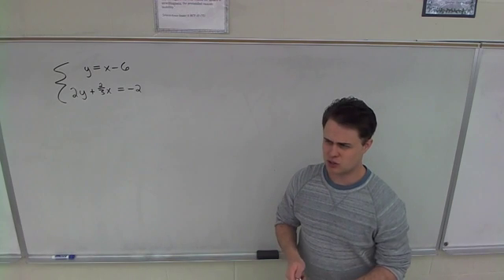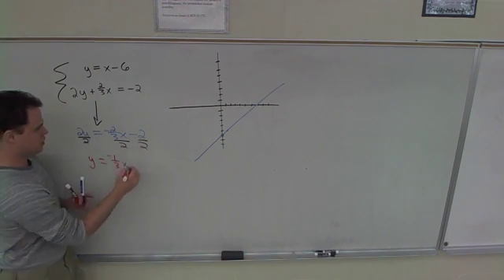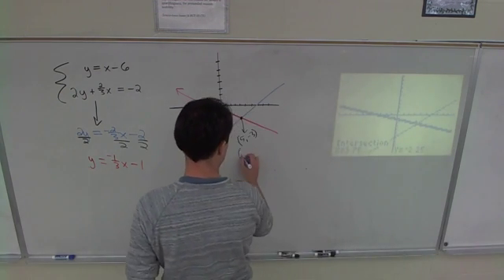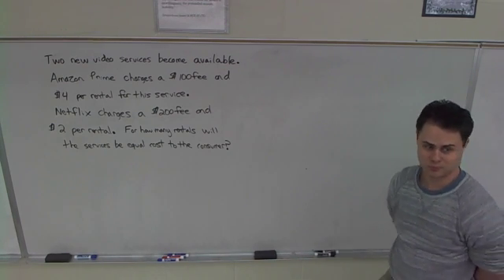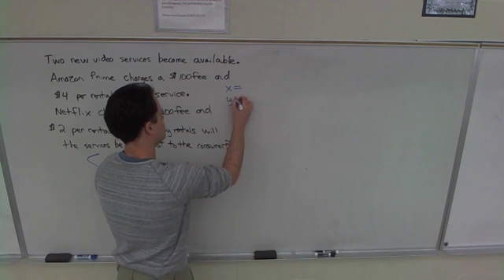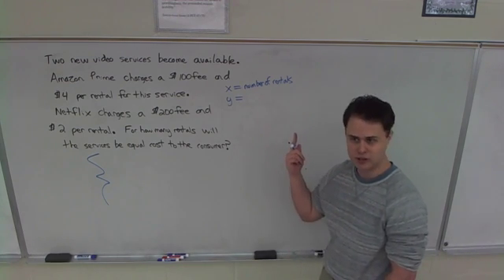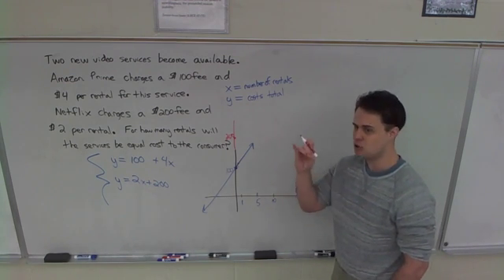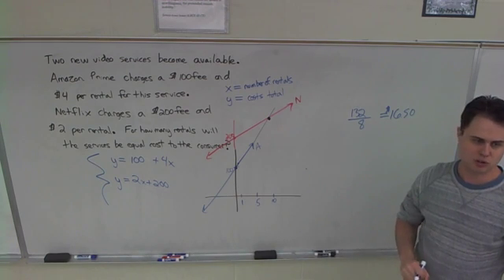Alg1 Systems of Equations #2